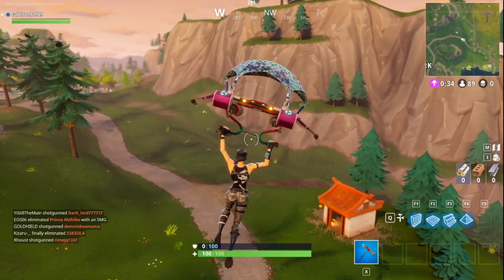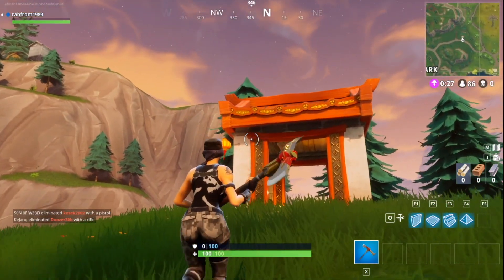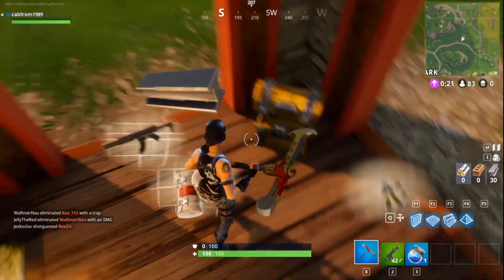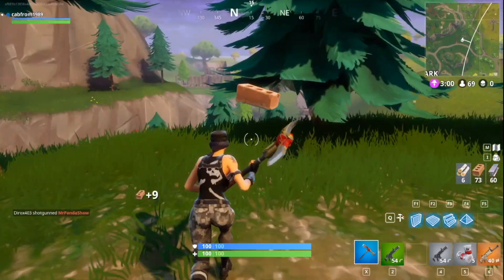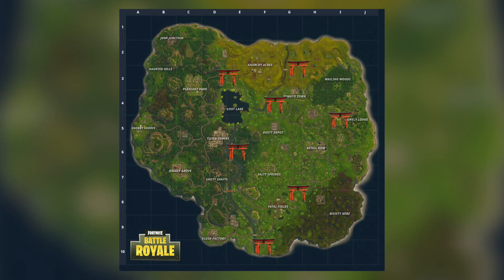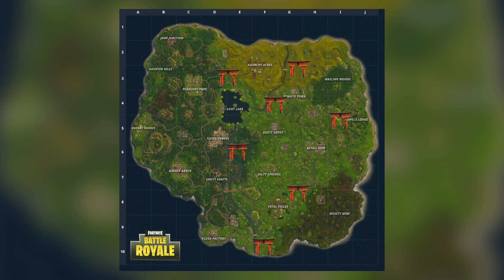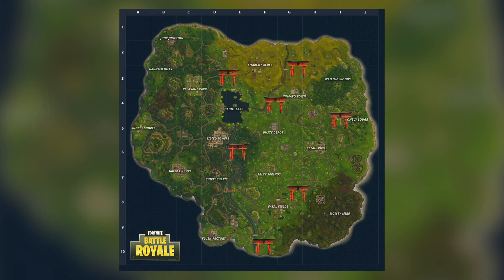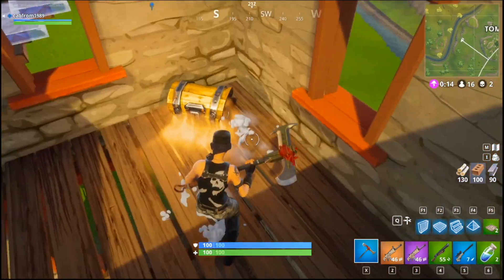*ALL NEW* Shrine Chest Locations in Fortnite: Battle Royale!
In this video I go over all the new chest locations in the new update to Fortnite. There are 7 in total and you can find up to 4 chests in each shrine. So get hunting and get winning. Let me know how you get on with these new locations in the comments below!

Review Enquiries